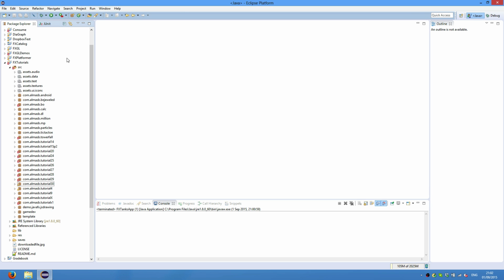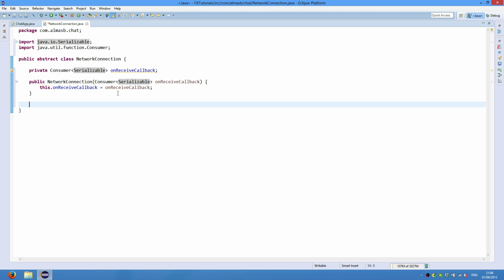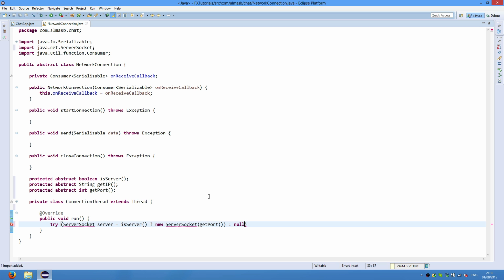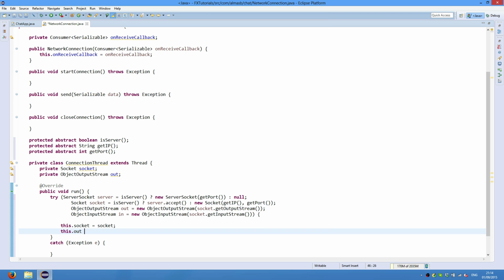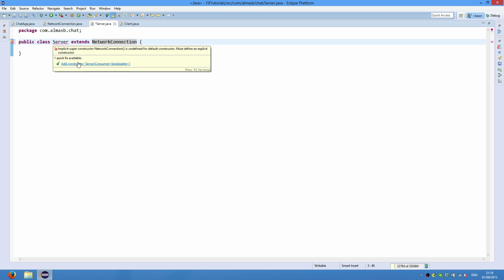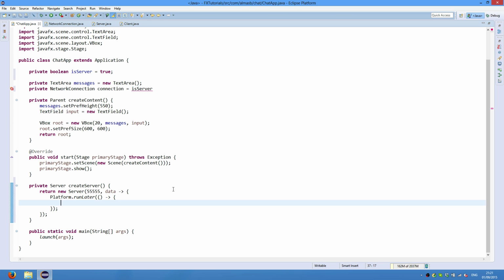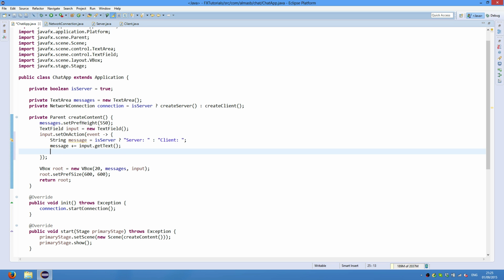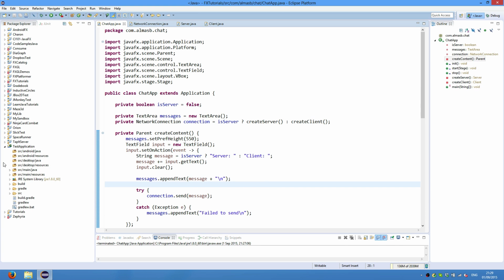JavaFX Software: Chat (Server-Client)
We learn basics of network programming and create a basic chat application.

or by clicking Join